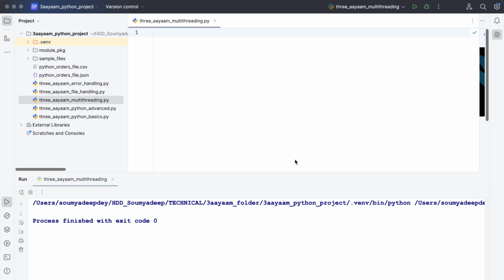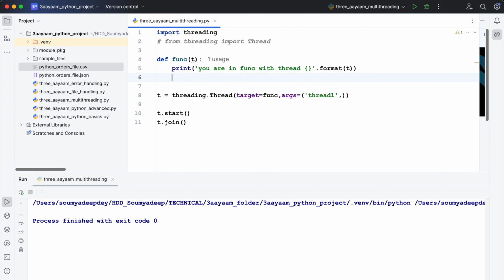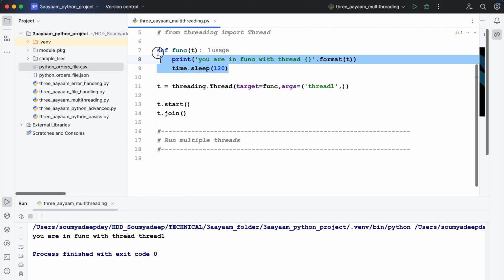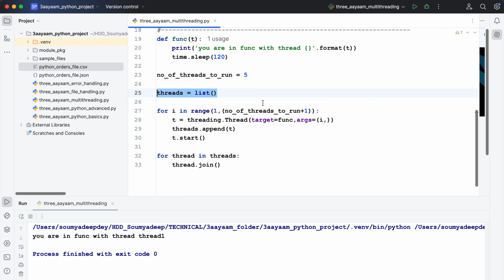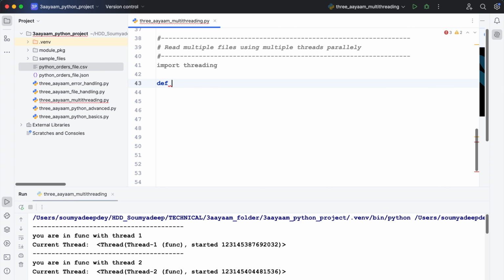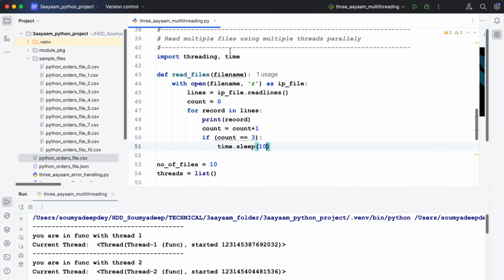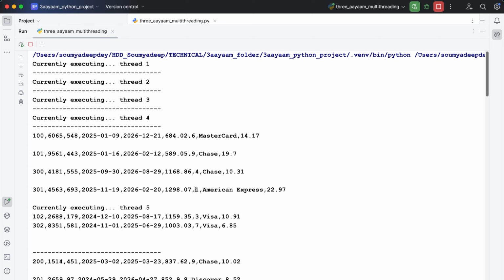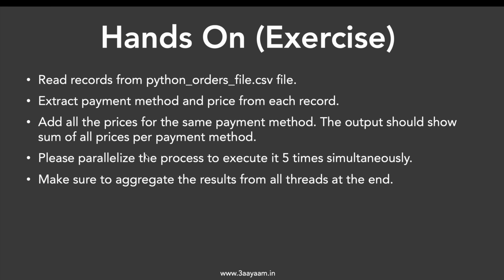Python 36 Multi threading hands on and exercise